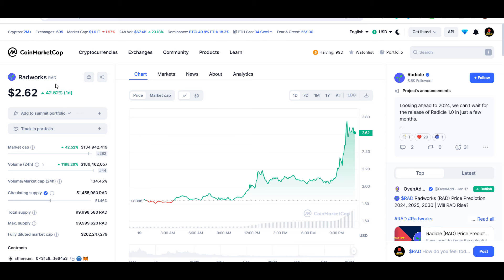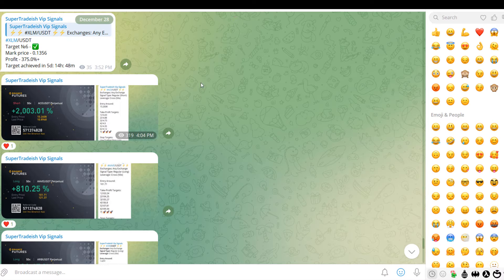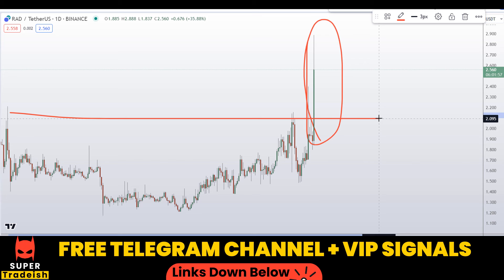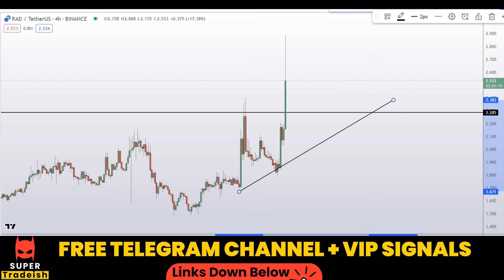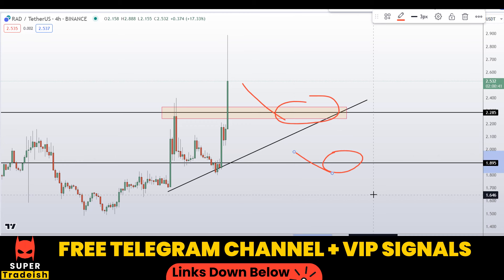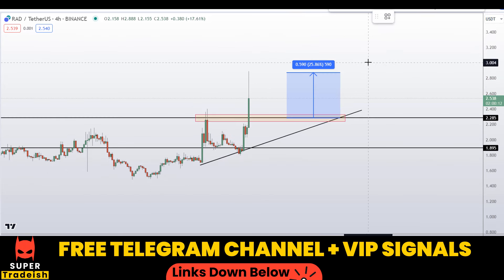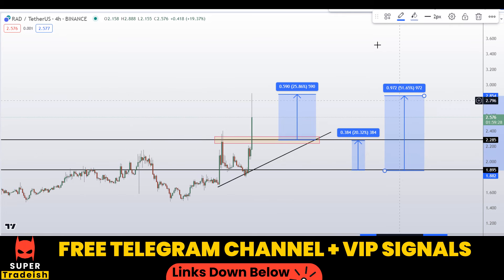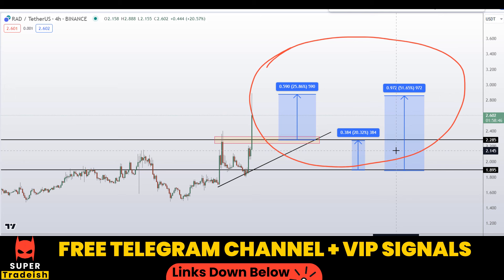RAD Radworks Radicle Coin Price Prediction (MUST WATCH VIDEO)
This video is about RAD Radworks Radicle Coin Price Prediction